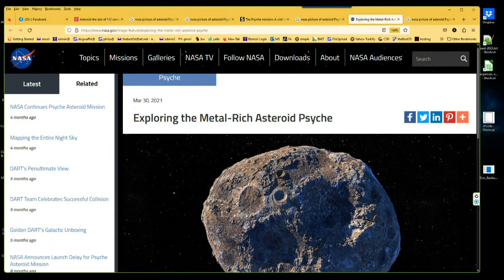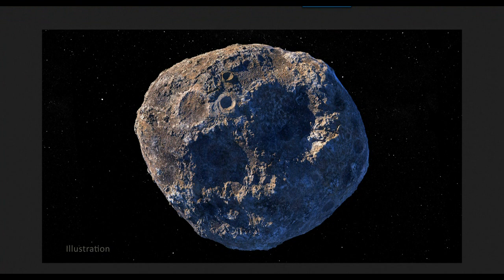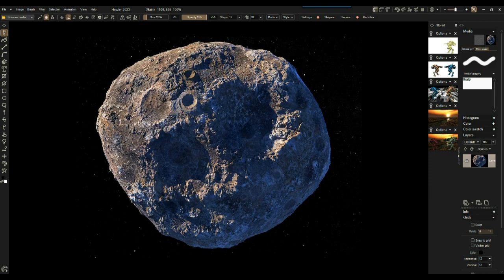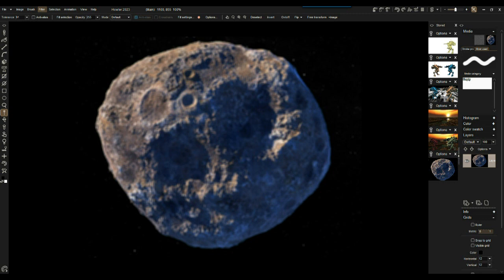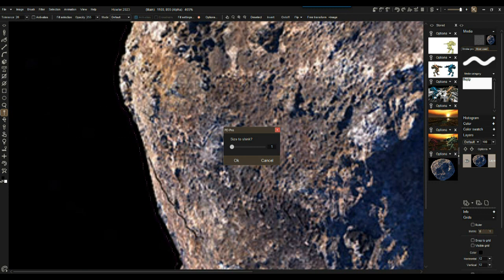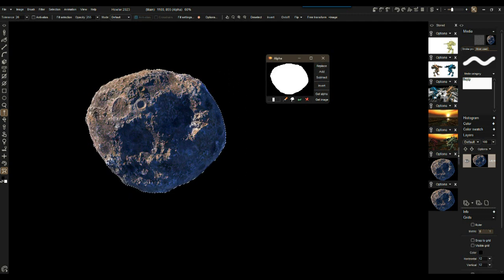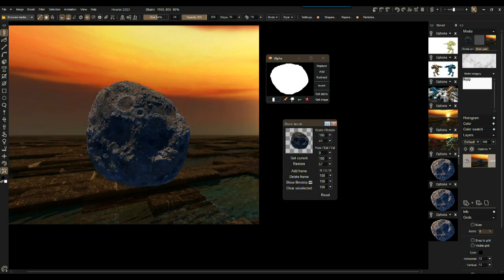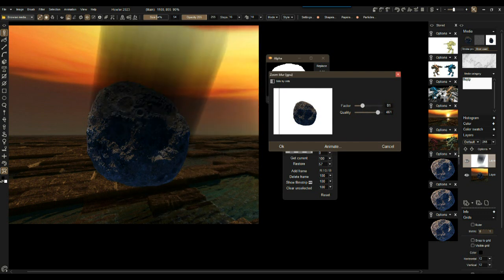Dogwaffle does 3D - part 12c: All Psyched Up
ok so this one is not actually a 3D model of the asteroid. We'll ise a 2D approach here